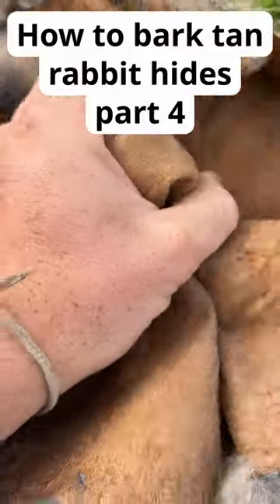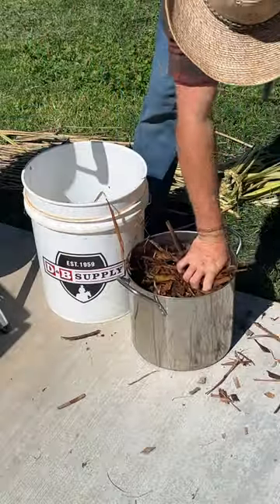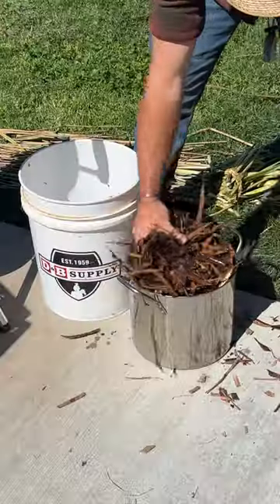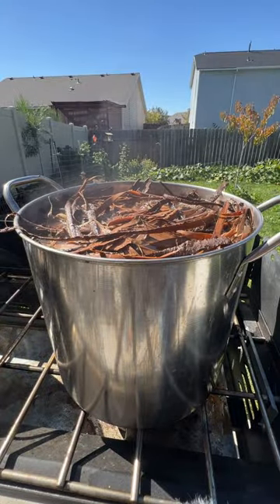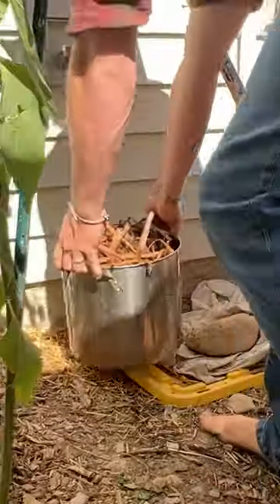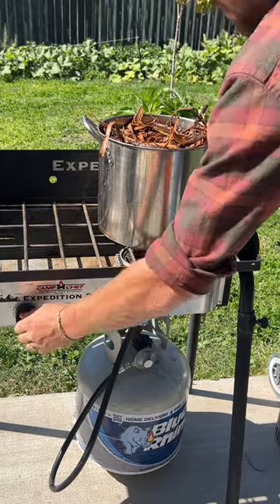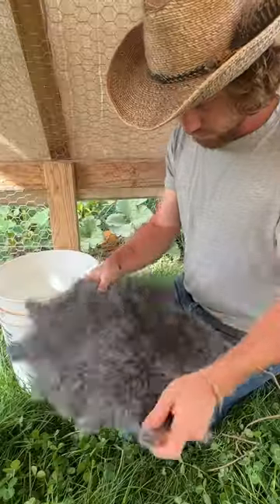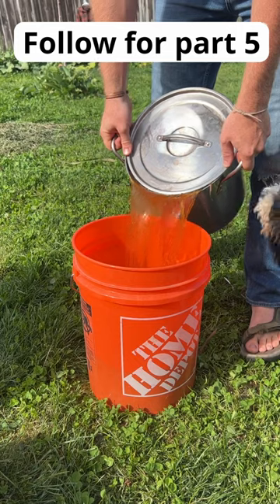How to tan hides using tree bark, part 4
SageSmokeSurvival